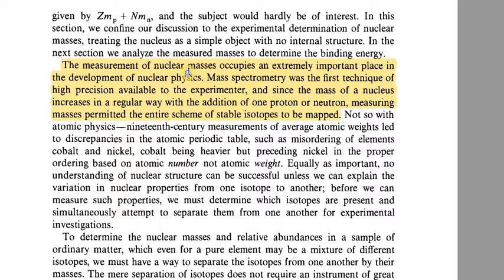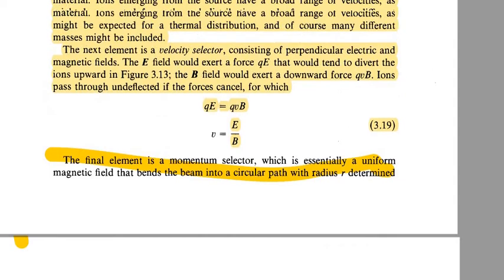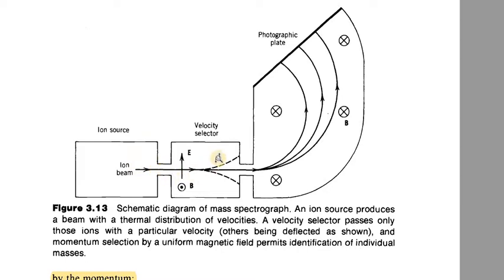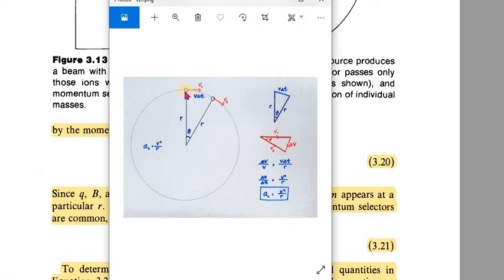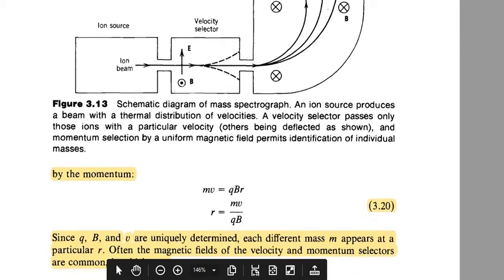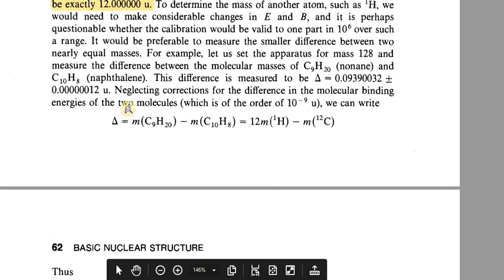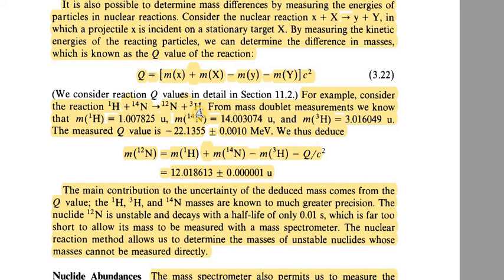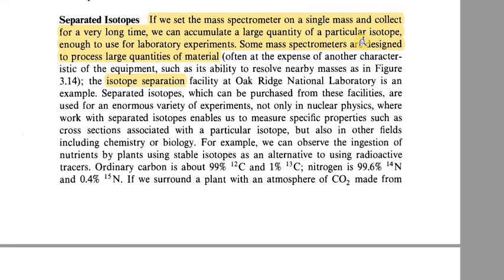core nuclear5 massabundance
Mass abundance